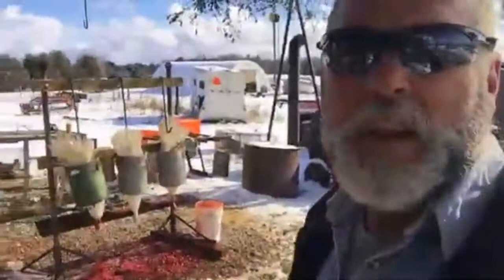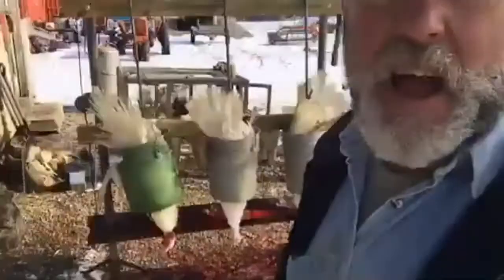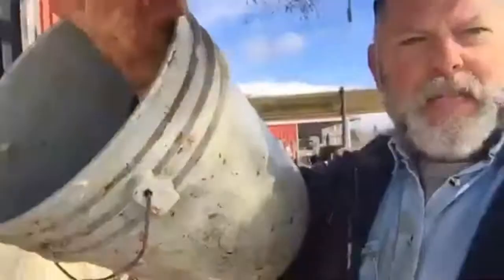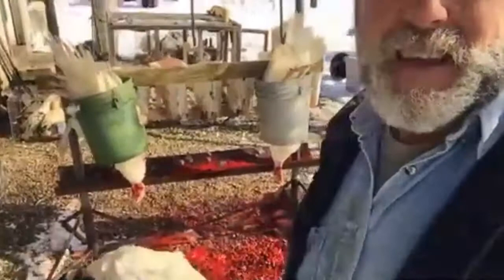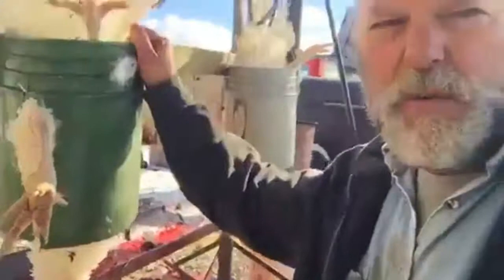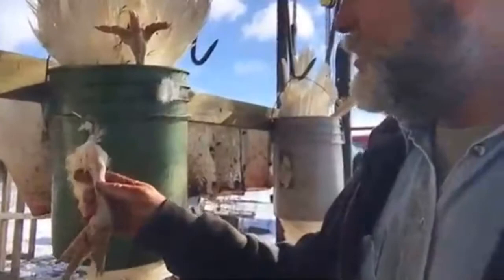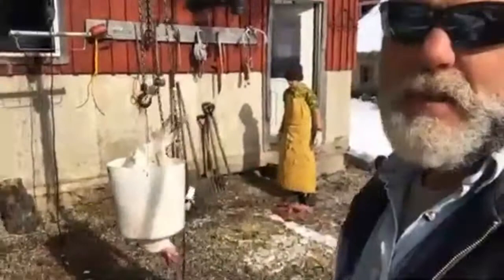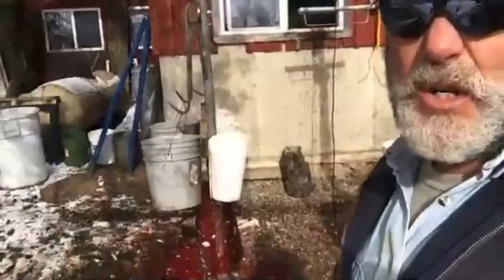Farm Hacks: how to process homestead turkeys *Graphic*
You've raised your homestead turkey.  Thanksgiving is coming. Or it's becoming turkzilla. How to process your turkey? Here's a farm hack to make "killing cones" to make the first step of the process work.